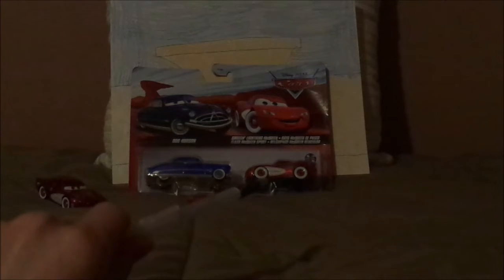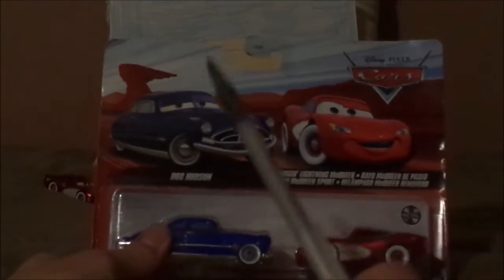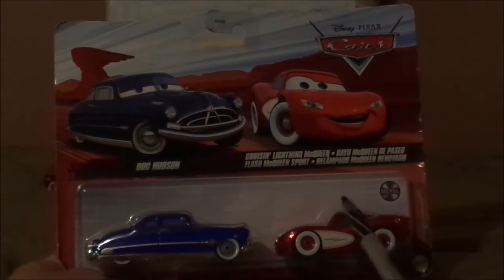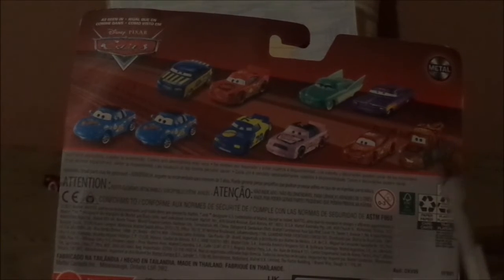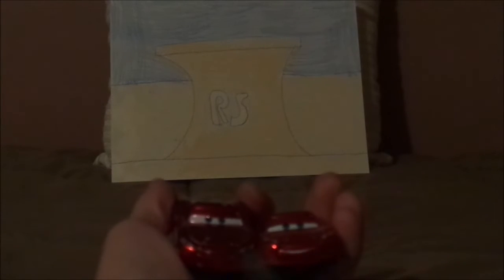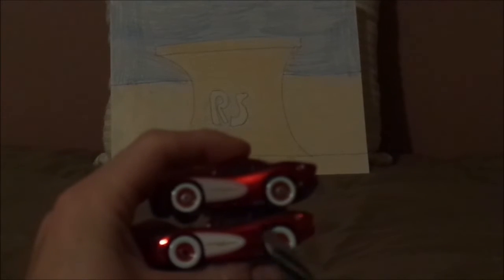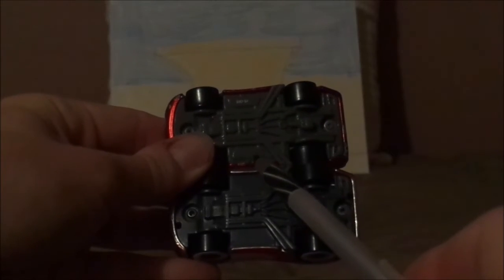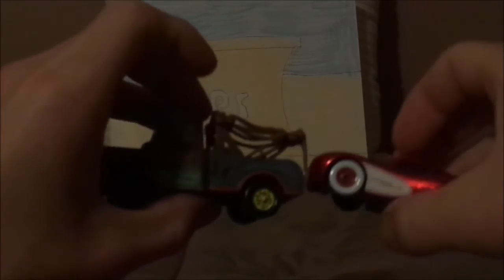Disney Pixar Cars Cruisin Lightning McQueen comparison Inaccurate vs Accurate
Hello everybody & today, we're gonna take a look at the two Cruisin Lightning McQueen (Radiator Springs townies).